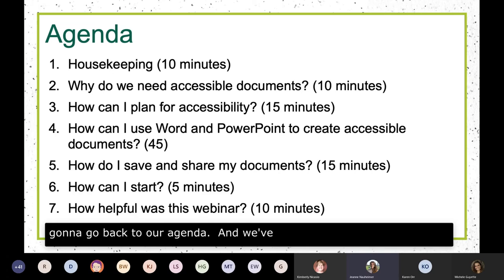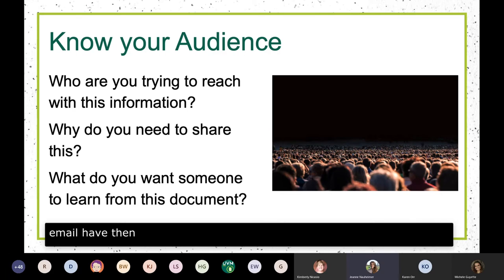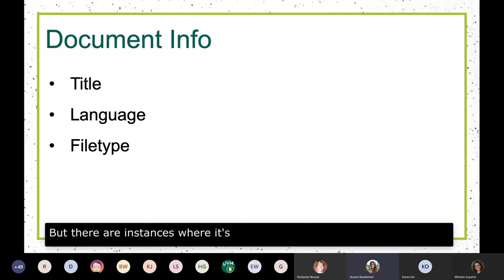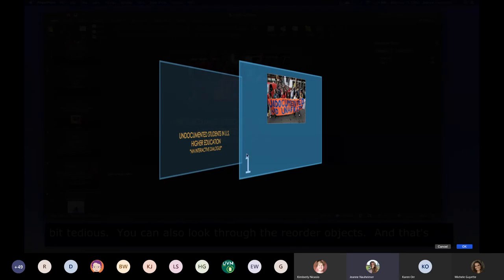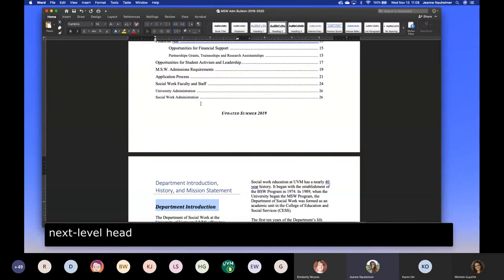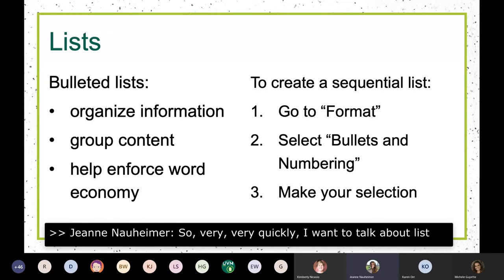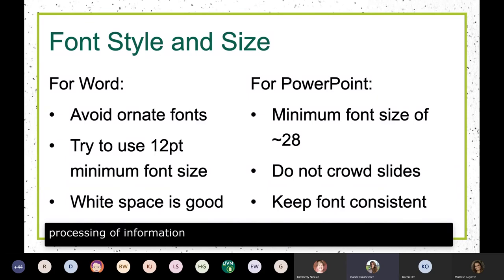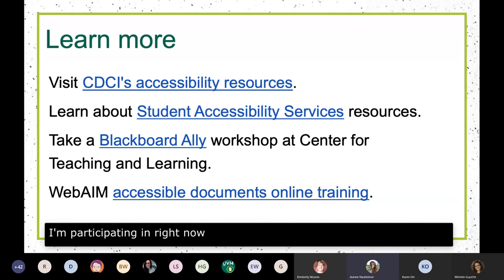How to create accessible documents in Word and PowerPoint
UVM CDCI director Jesse Suter and Jeanne Nauheimer walk you through the basics of why, when, and how to create accessible documents in Microsoft Word and Microsoft PowerPoint.

To find more of our accessibility resources, visit go.uvm.edu/accessibility